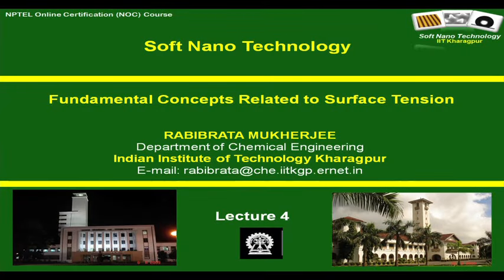Fundamental Concepts Related to Surface Tension - 1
Surface and interface, Young’s equation, van der waals interaction, three phase contact line